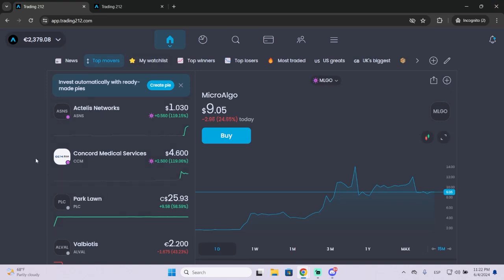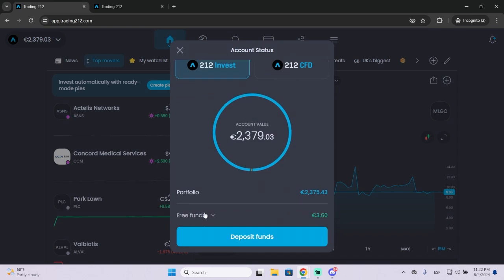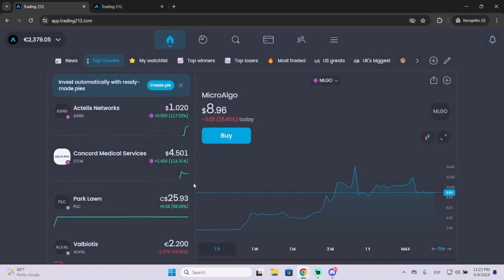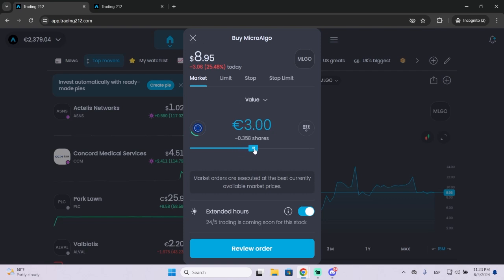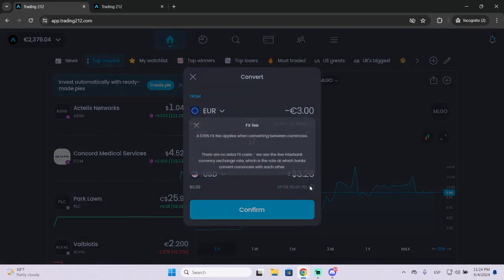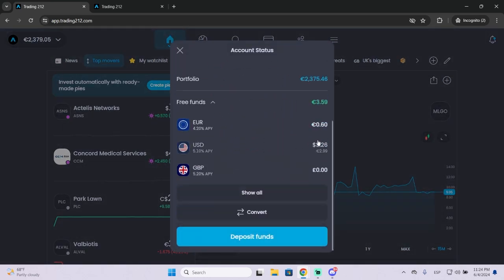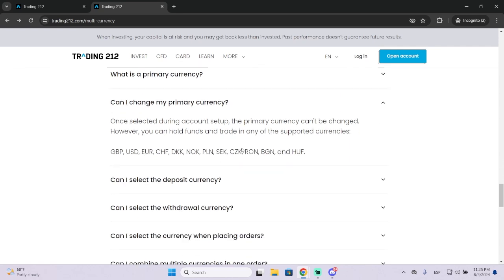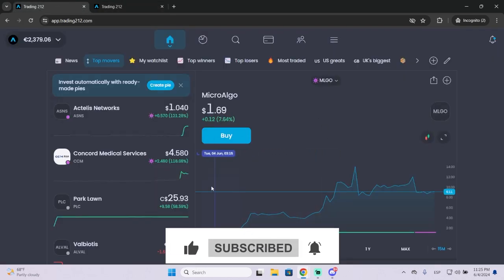How to Convert Currency on Trading 212 | Tutorial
In this guide you will learn how to convert between currencies on trading212. Learn how to convert a currency on trading 212 instantly with a very small fee step by step. For example if you want to convert your eur or gbp to usd, you can do it in just a few seconds with this tutorial